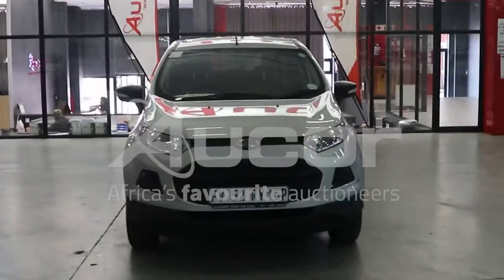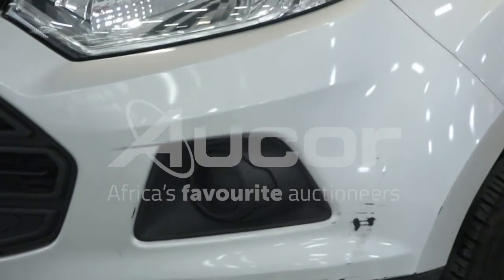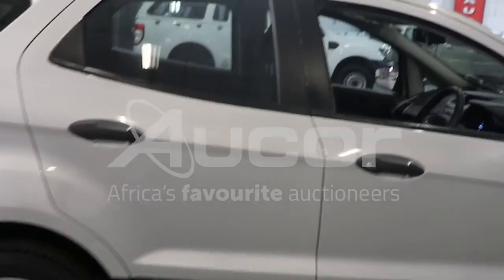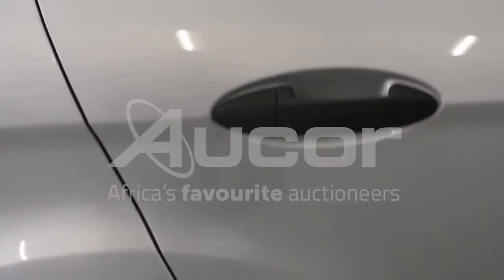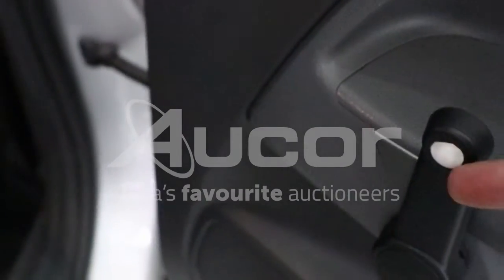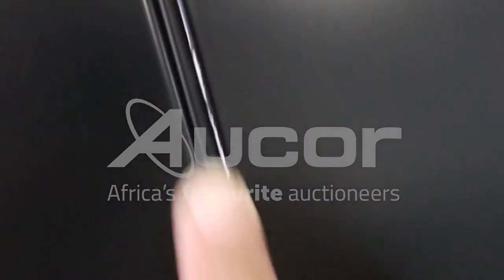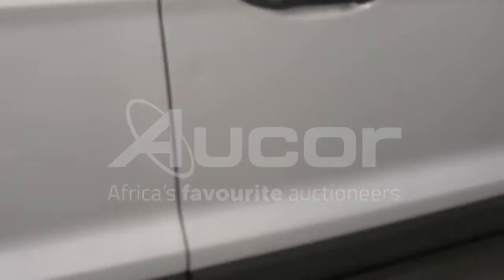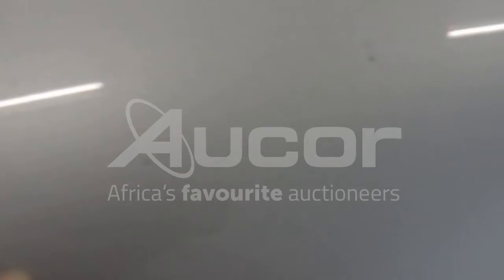2017 FORD ECOSPORT 1.5TiVCT AMBIENTE